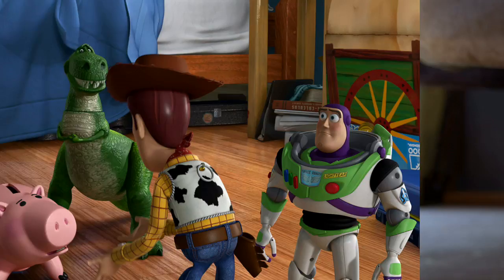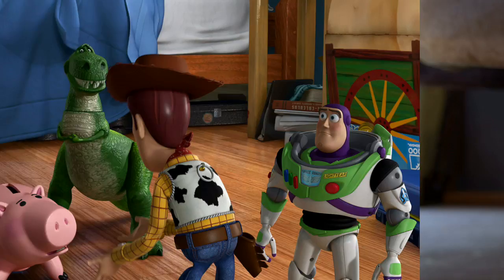Toy Story 3 Preview Featurette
Toy Story 3 is available now!
Toy Story 3, now available on Four-Disc Blu-ray/DVD Combo + Digital Copy.